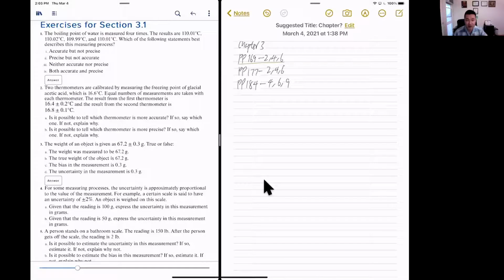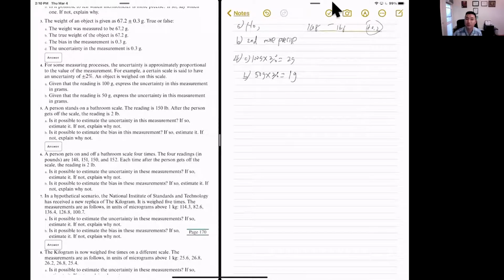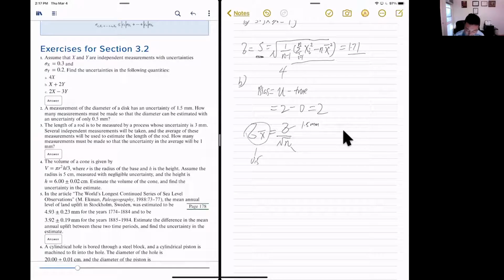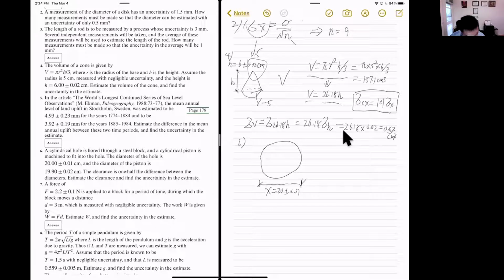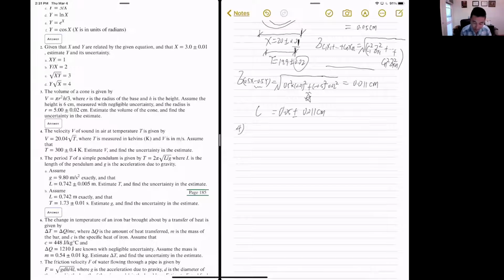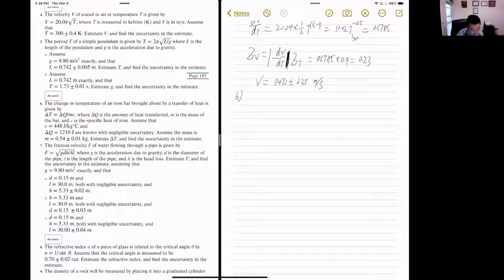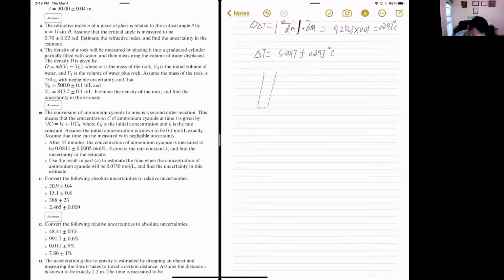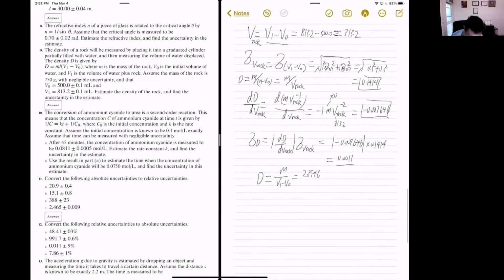CEE305 Lecture 16 practice session for Chap3